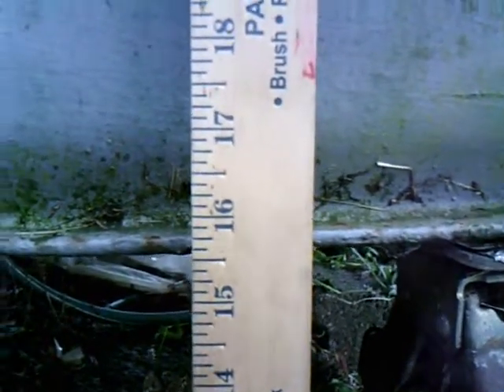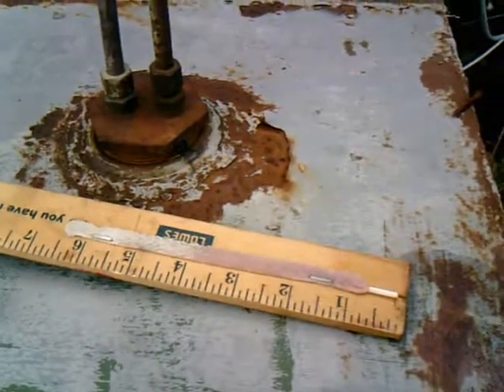Heat For A Day Or Two More While Waiting For A Delivery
Raise one end of your oil tank up oppisite to the suction tube an inch or two using an automobile tire jack. Don't forget to place a block of wood or brick under the raised legs of the tank or it could tip over . Also lower it back down before your delivery.